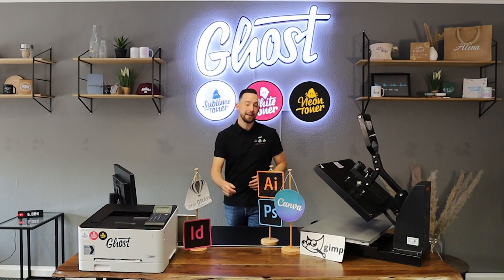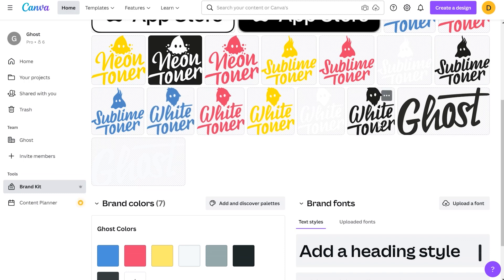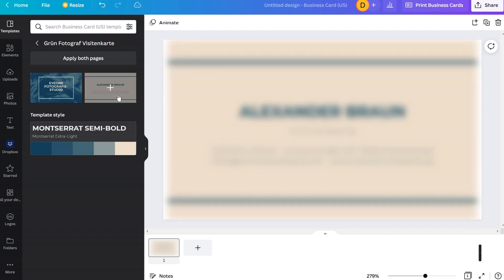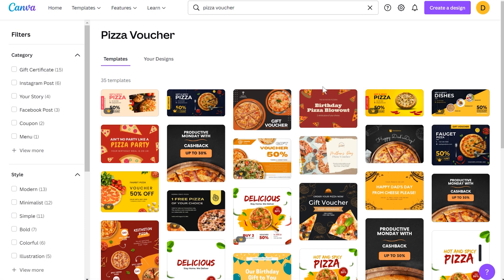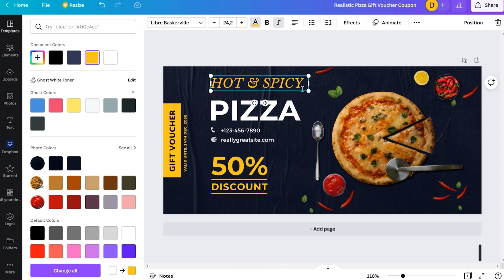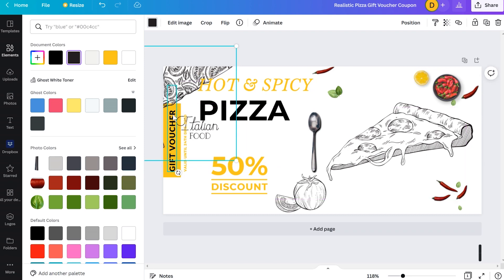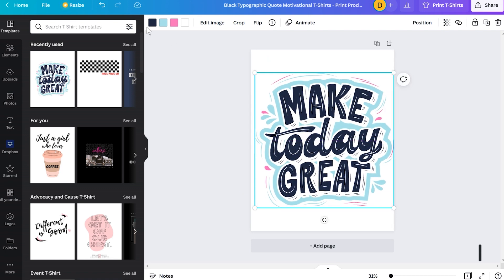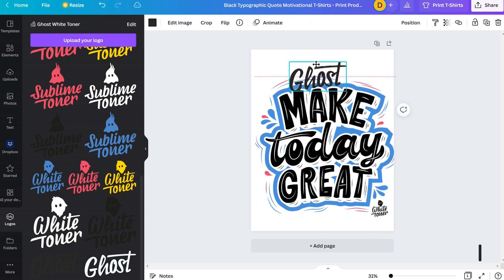Create designs for your Ghost White toner with Canva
This video is a useful step by step tutorial guide on how to use graphic desgin software with Ghost White Toner to create your desired design. In this video we are using a specific design software called Canva, which is available online, free and a fantastic desgin tool. We are showing you a quick guide through it and how to use it later on with our Ghost White Toner printing.

Canva